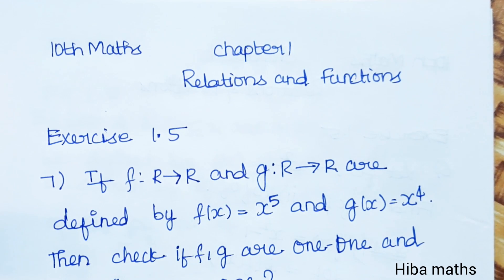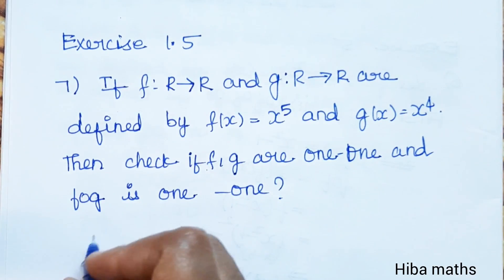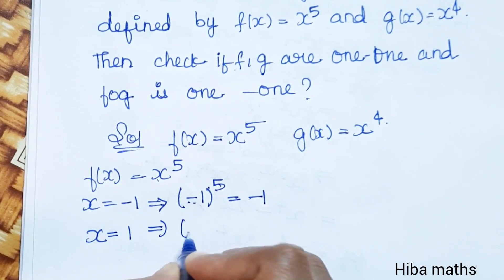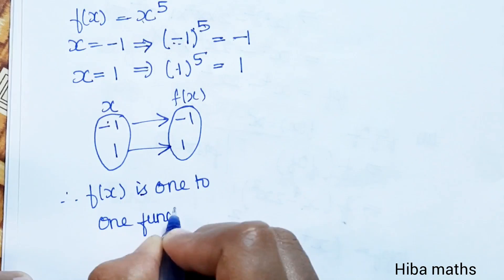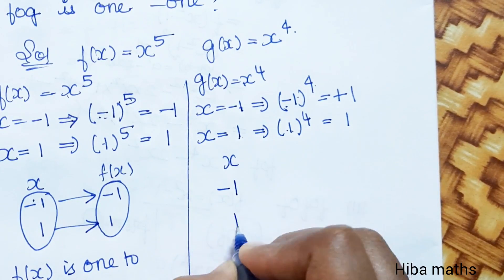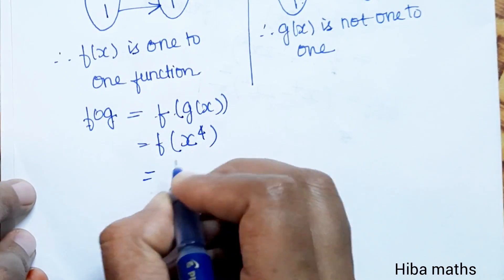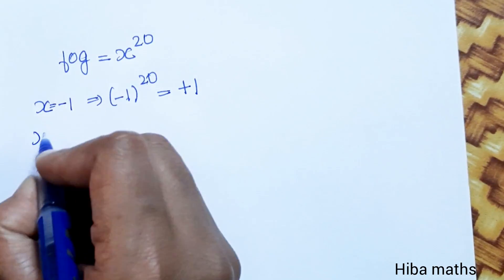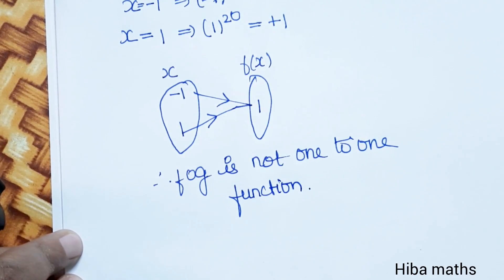10th maths chapter 1 exercise 1.5 question 7 - new TN samacheer hiba maths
10th maths chapter 1 exercise 1.5 question 7 - new TN samacheer hiba maths